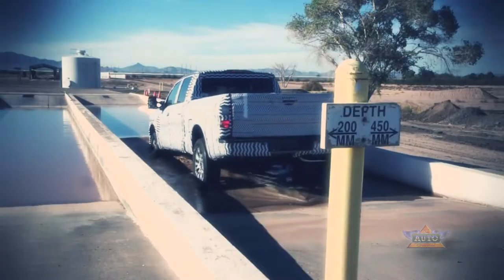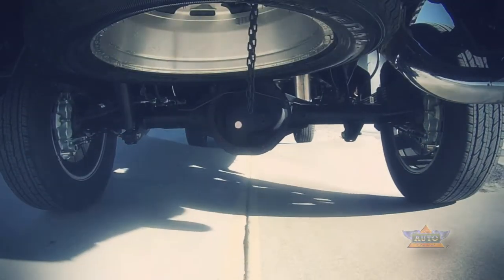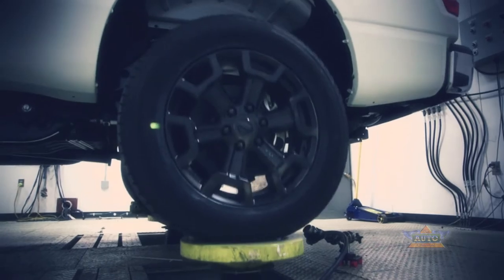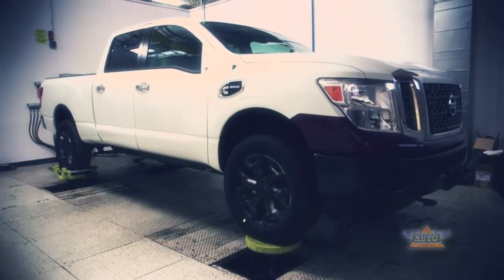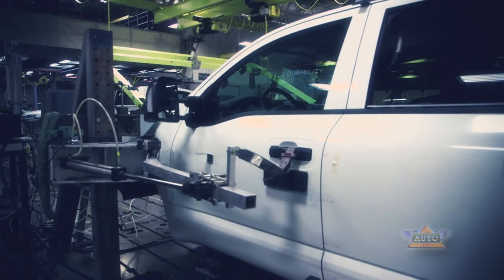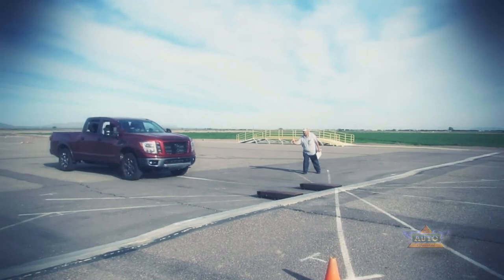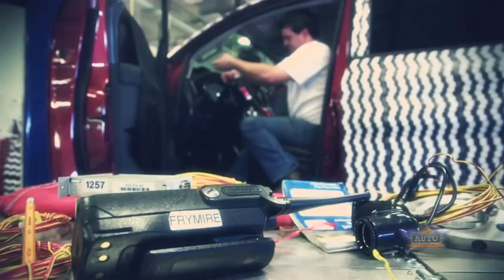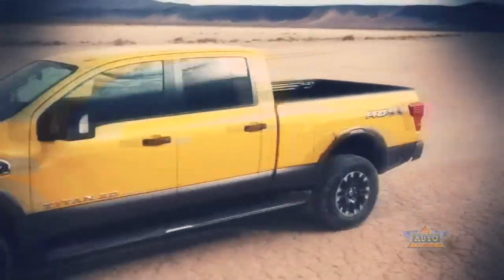Nissan Titan Truckumentary - Chapter 4: Titan Tough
The fourth chapter of Nissan's "TITAN Truckumentary" focuses on early durability testing that the company's next-generation full-size pickup has been undergoing the past few months.